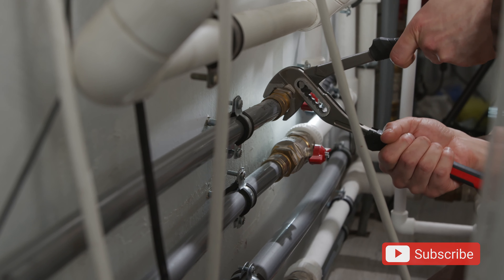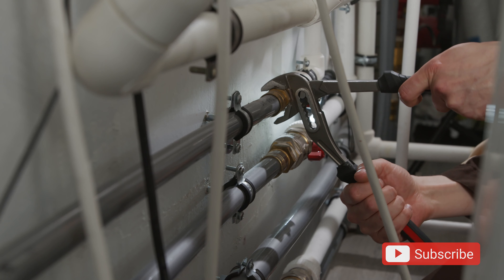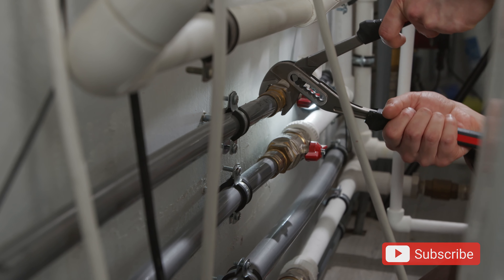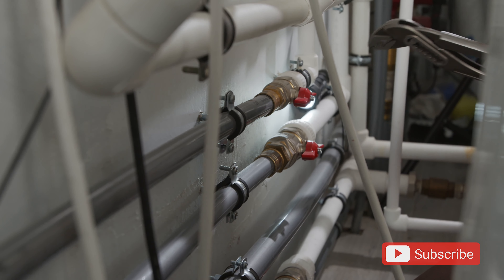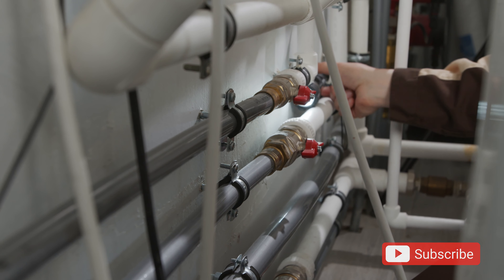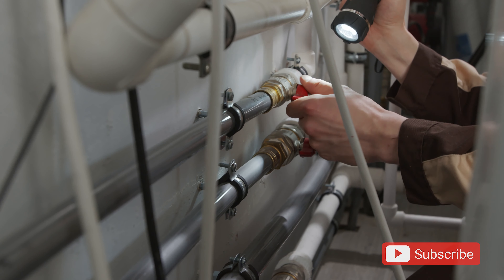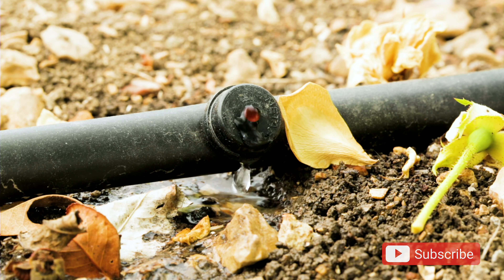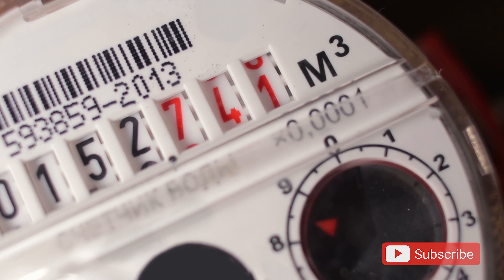Property Preservation - Things You Need to Know non-performing notes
In this episode, we talk about the issues you can run into when trying to conduct property preservation on your vacant properties. There are very important things you MUST do especially if you're up north. Certain things you do will save you on county fees and major issues that can happen from weather.

🔈  SPEAKERS:  Rick Allen & Brett Burky